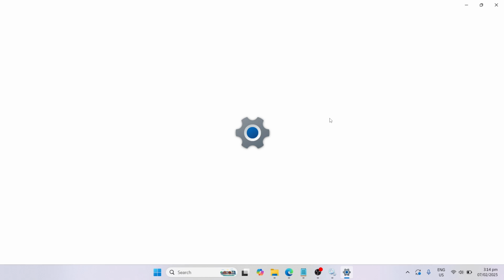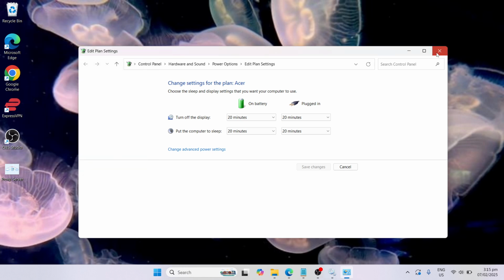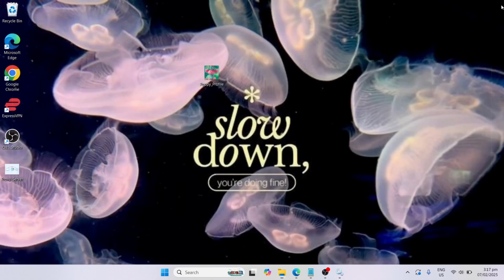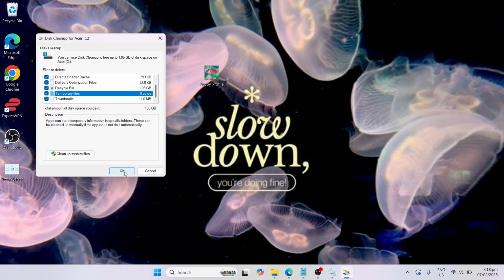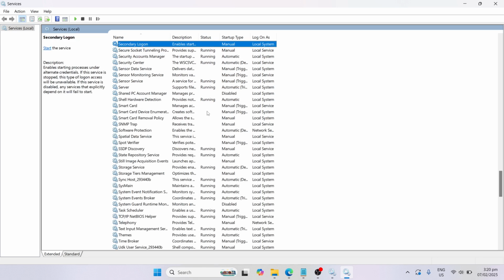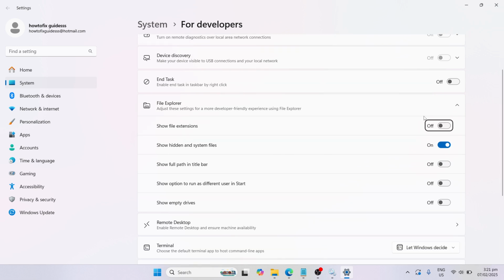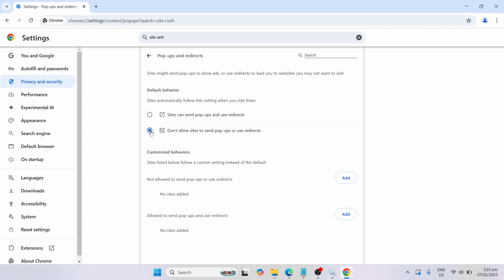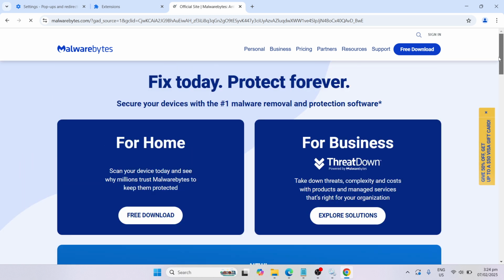FIXED: Computer FREEZING and RUNNING SLOW – Easy Solutions!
Is your computer freezing and running slow? Don’t worry! Follow this step-by-step guide to troubleshoot and fix performance issues quickly. Watch now for an easy and effective solution!